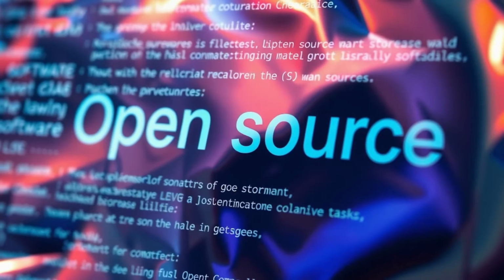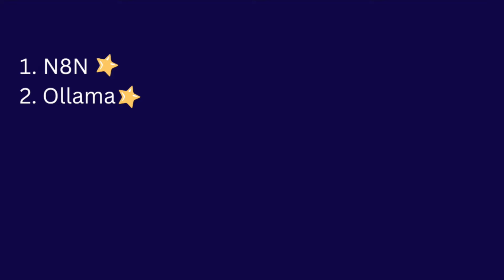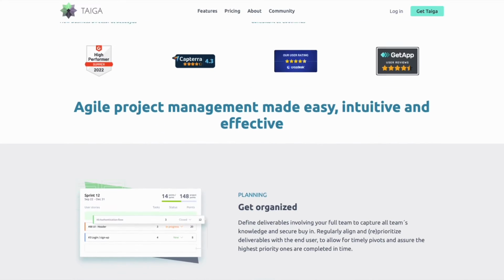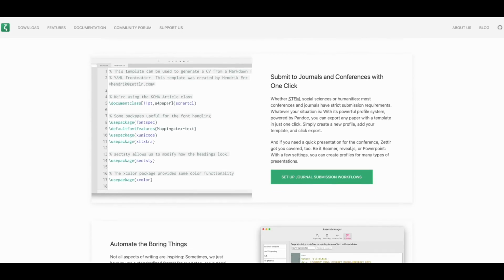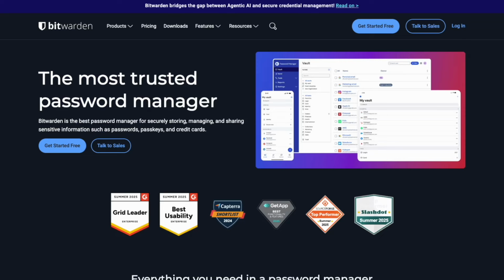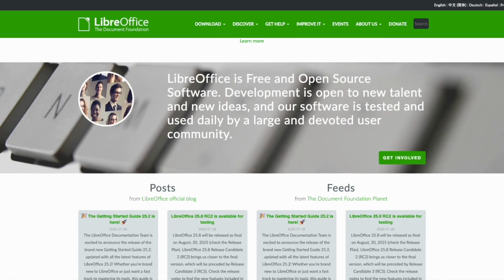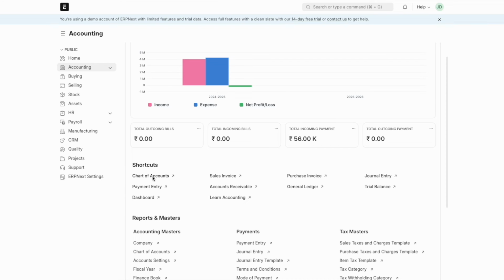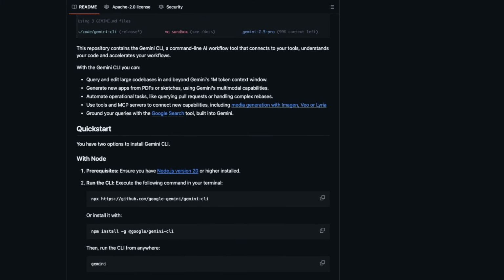15 Open Source Alternatives Everyone is Talking About in 2025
What You'll Learn:
✅ Top open source alternatives to popular paid apps in 2025
✅ Honest opinions from real-world use of 6 standout tools
✅ Licensing info, install tips, and practical pros/cons
✅ Quick highlights on the best open source replacements for office, chat, video calls, business suites, and more

🕛 Timestamps:
00:32 n8n – Self-Hosted Automation
01:23 Ollama – Local LLM Hub
02:23 Taiga – Project Management Suite
03:24 Zettlr – Academic Note-Taking
04:22 CrewAI – Multi-Agent Framework
05:15 Bitwarden – Password Management
06:25 LibreOffice – Office Suite
06:42 Mattermost – Private Team Chat
07:03 NocoDB – Airtable Alternative
07:19 AppFlowy – Notion-Style WorkspaceJitsi – Secure Video Meetings
07:33 Jitsi - Video calls and group meetings
07:51 ERPNext – Open Business Stack
08:02 BookStack – Documentation Platform
08:25 Element – Privacy Chat with Matrix
09:05 Gemini CLI – AI Coding Workflows